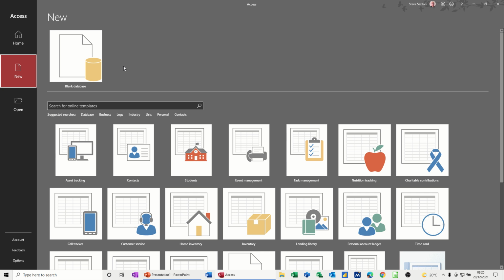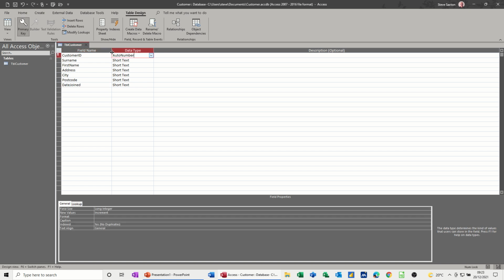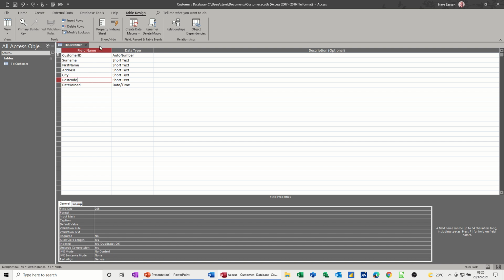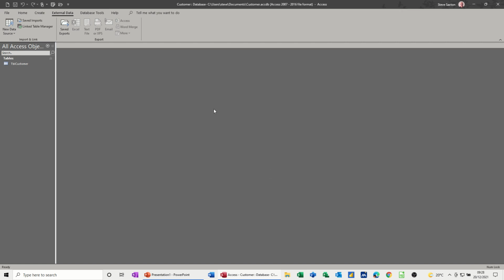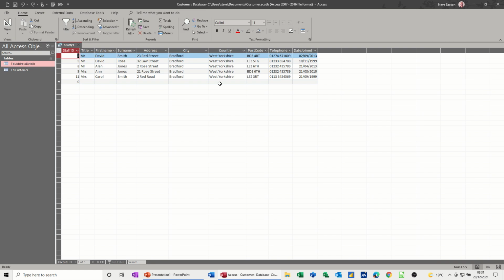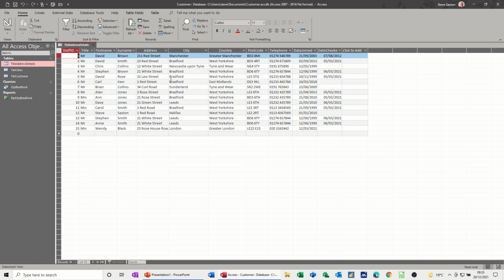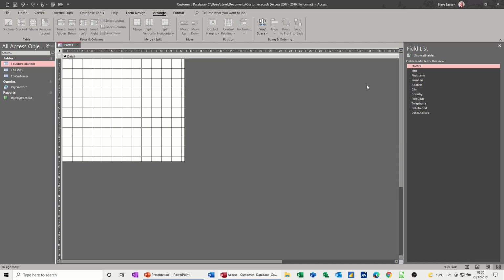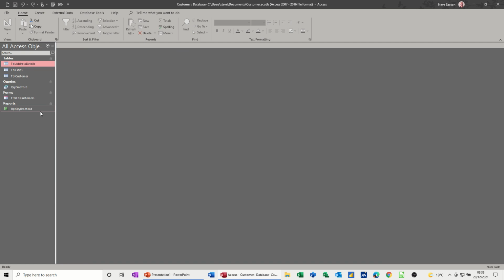Uncover the Essentials: Microsoft Access Beginner's Guide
New to Microsoft Access? No worries! Dive into this beginner's guide to uncover the essentials of creating tables, queries, forms, and reports. Microsoft Access tutorial.

Microsoft Access is a database management system from Microsoft, which combines the relational Microsoft Jet Database Engine with a graphical user interface and software-development tools. It's part of the Microsoft 365 suite of applications and is available in the Professional and higher editions or sold separately. Access is designed to make it easier to track, report, and share data using database solutions. It enables users to create and manage databases for personal or business use without needing extensive database knowledge. Users can select from a variety of templates to quickly build databases, or they can design their own. The system also includes tools to create rich data entry forms, import and transform data from various sources, and create detailed reports. This makes Access a versatile tool for organizing, storing, and retrieving data, suitable for a range of applications from small projects to large business operations.